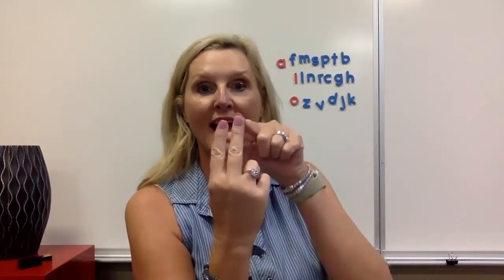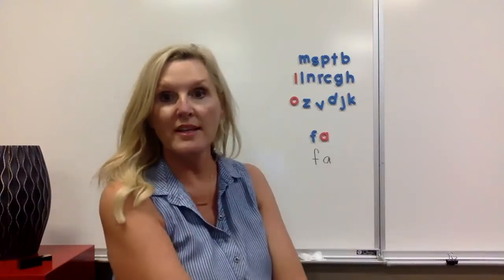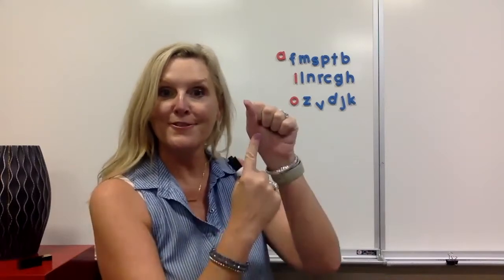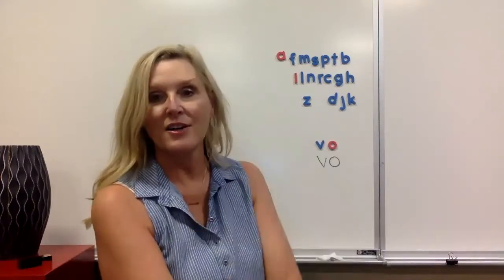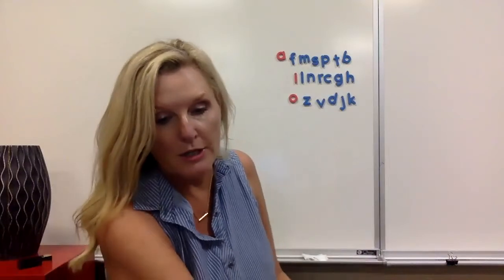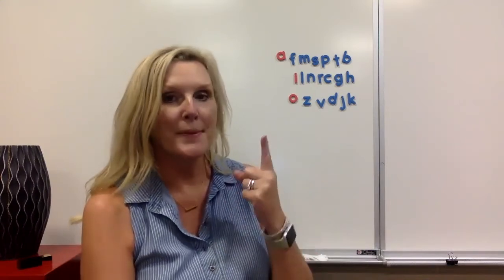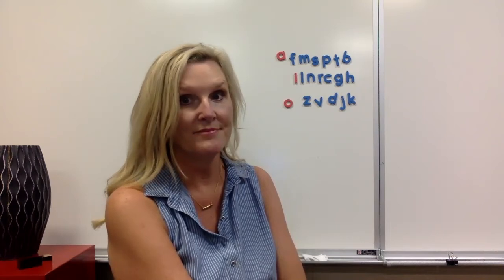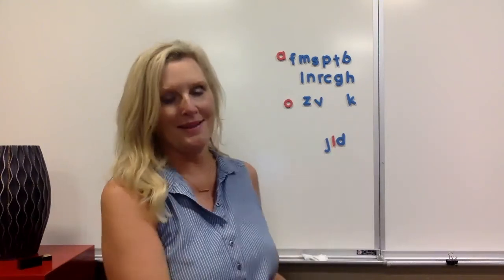4 Encoding Week 3